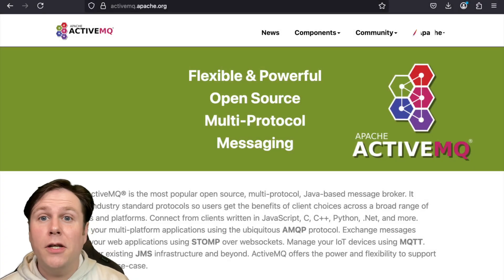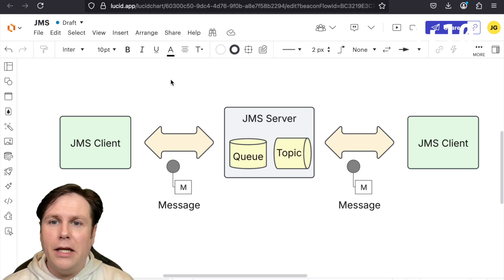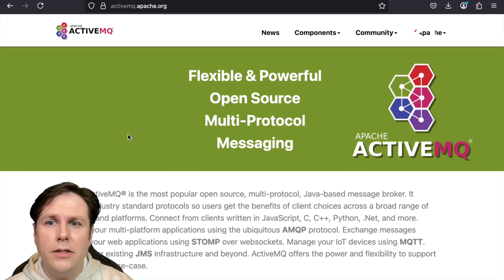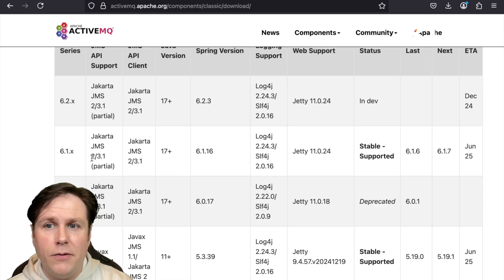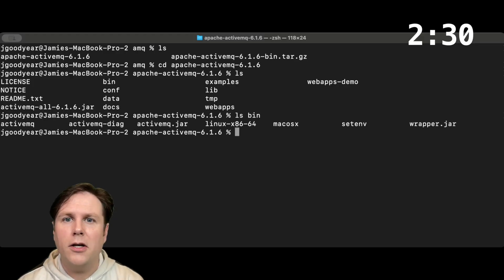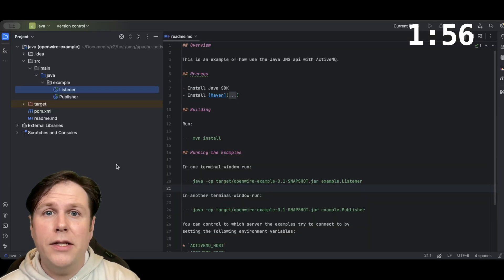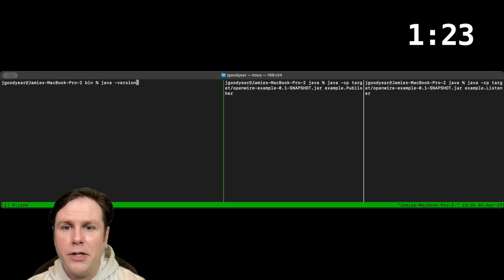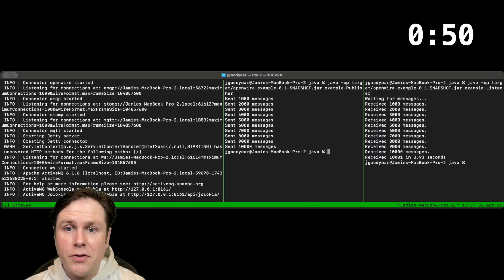Apache ActiveMQ Classic 5 Minute Introductory Tutorial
In this episode we introduce Apache ActiveMQ Classic as a Java Message Service Provider (JMS Broker). We cover how to download, and install the broker, and run an Openwire protocol Java Producer/Consumer demo.

Chapters:
0:00 Introduction
0:16 ActiveMQ Classic
0:41 Highlevel Architecture and Message Workflow
1:26 Download and install.
3:00 Openwire Java Review
3:31 Openwire Java Demo Runtime
4:13 AMQ tutorial review & conclusion

YouTube Music:
Bomber (sting) -- Riot
Modern Attempt -- TrackTribe
Da Jazz Blues -- Doug Maxwell_Media Right Productions